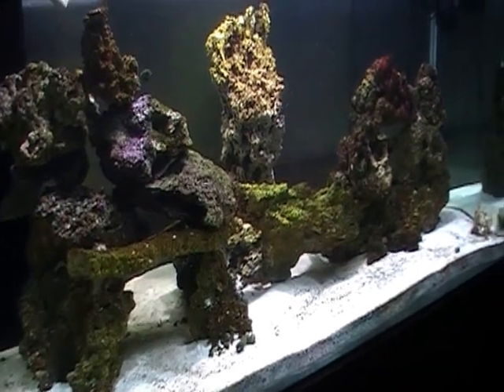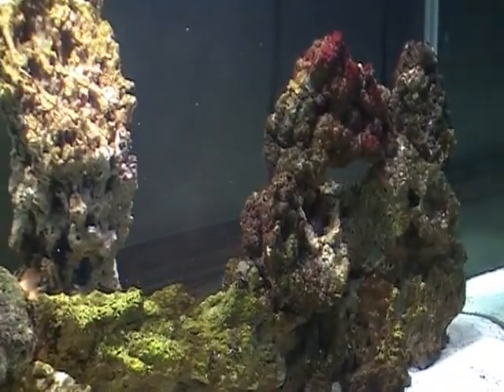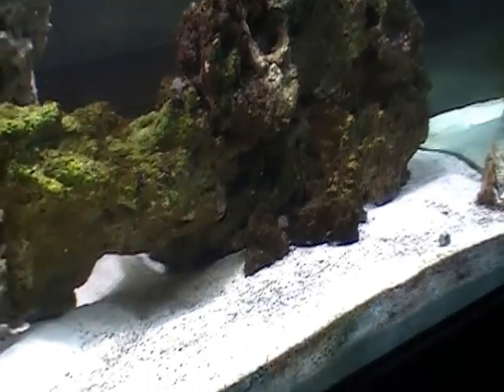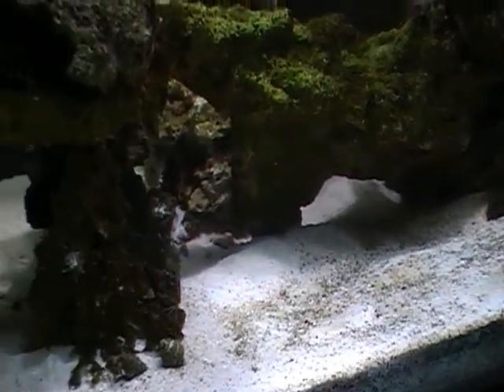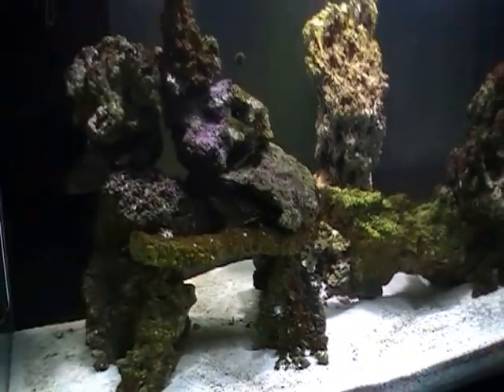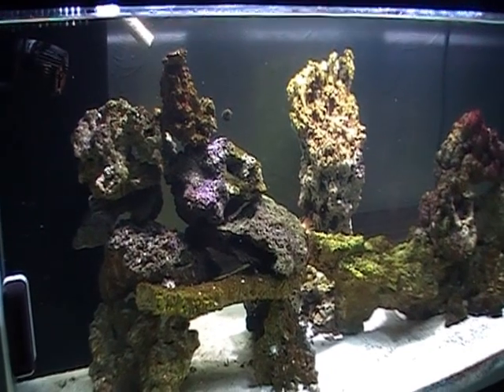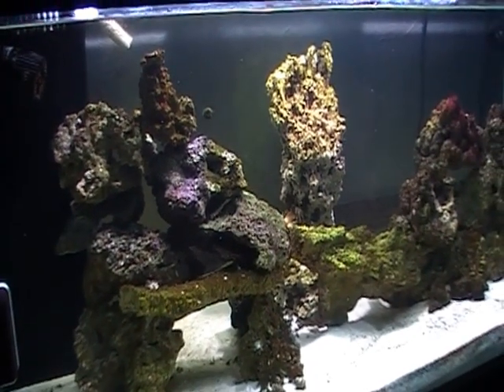Tank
My soon to be Fish & Reef tank, 50 days in